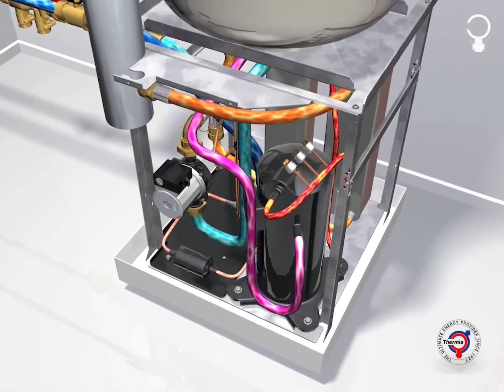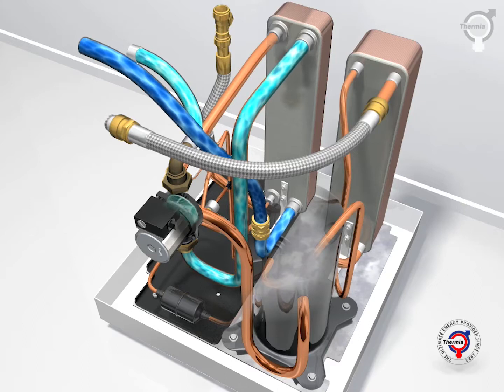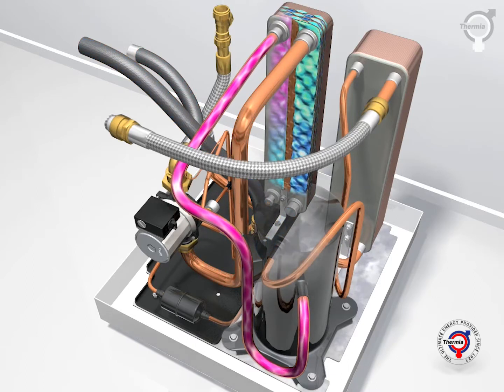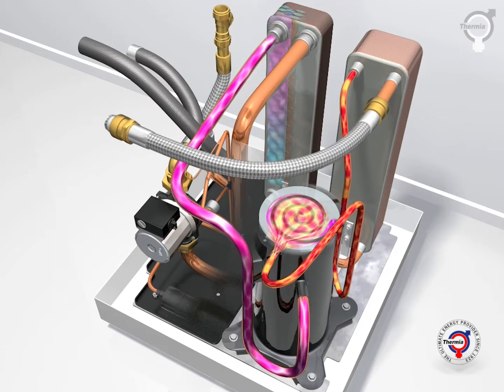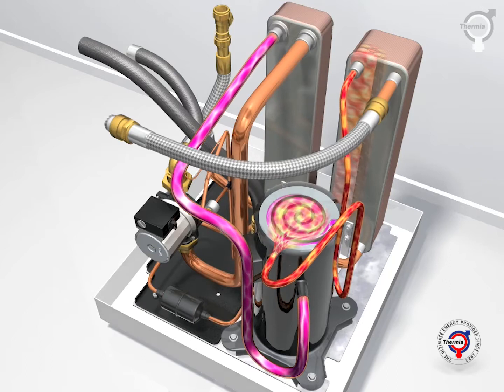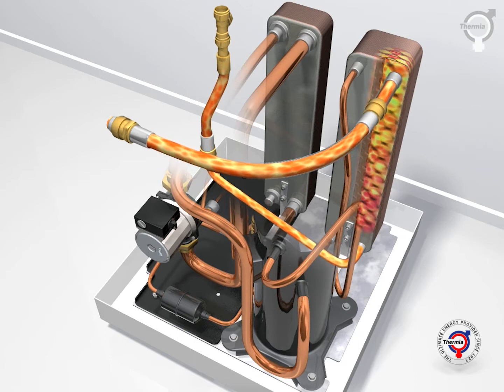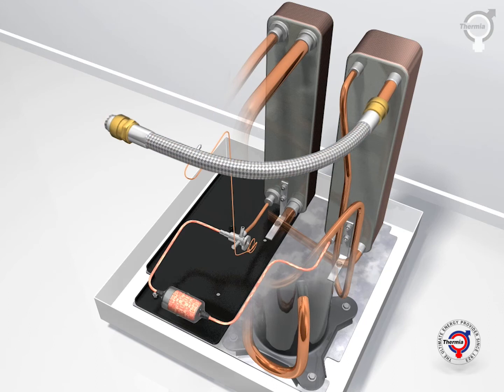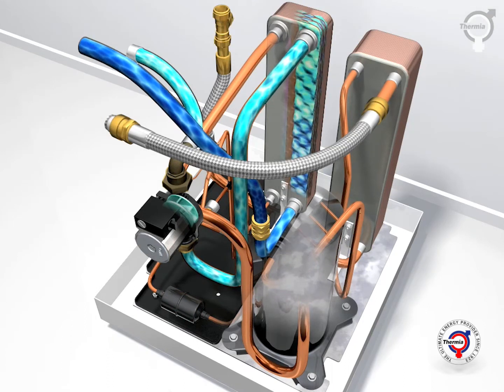How a heat pump works - Thermia Heat Pumps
The brine fluid from outside the building circulates through the evaporator.

In the evaporator, the brine heats up a cold liquid refrigerant that then starts to boil and turns into gas form.

The now gaseous refrigerant is sucked into the compressor. This compresses the gas, causing both the pressure of the gas and its temperature to rise sharply.

The hot refrigerant gas continues into the condenser. Here, heat is transferred from the gas to the water coming from the heating system´s return line.

The water is heated and can be returned to the building’s heating system or used to provide hot water. When the heat is transferred from the gaseous refrigerant, it condenses and becomes liquid again.

The refrigerant liquid now passes a filter dryer and an expansion valve, where its pressure and temperature decreases to its original level.

The now cold liquid refrigerant can once again absorb heat from the brine fluid circulating in the evaporator. And so the process proceeds in an endless cycle.